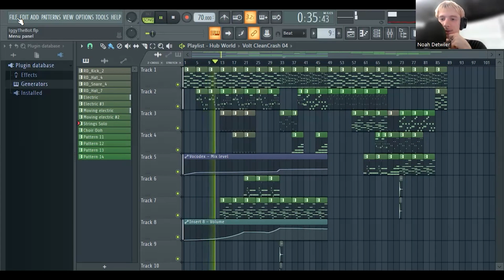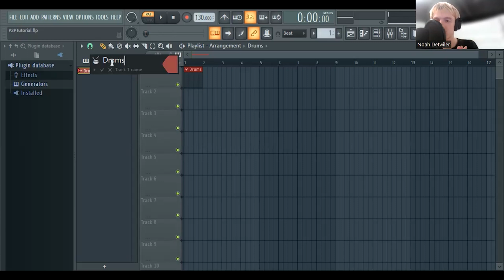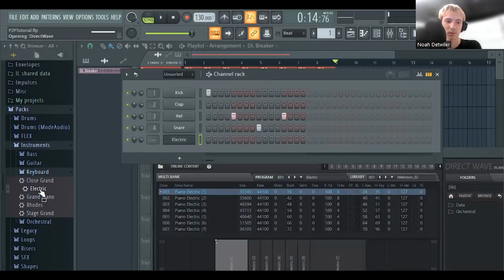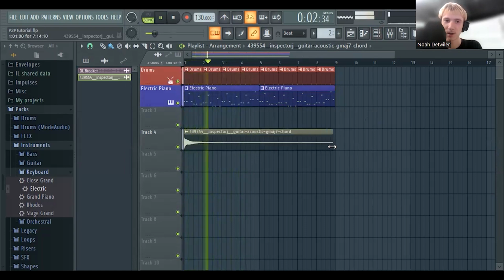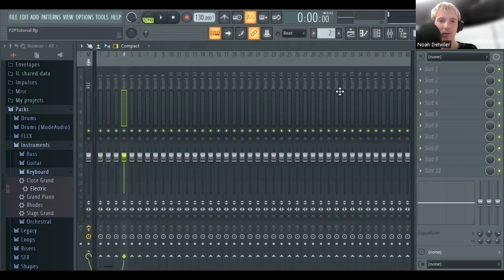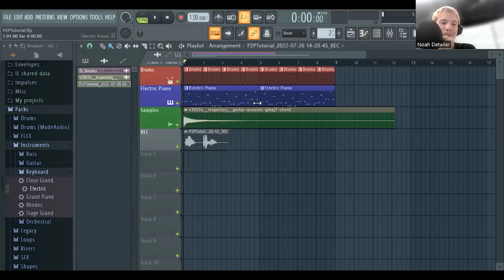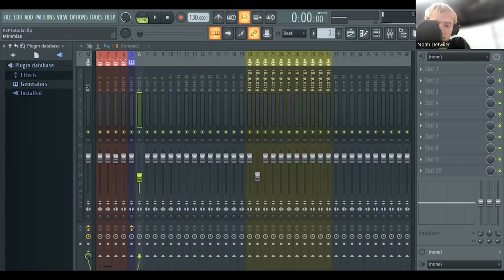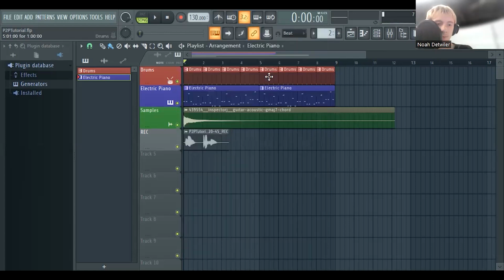P2P: Fruity Loops Studio x Video Game Sound Design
Does your game sound empty? Fill your game with sound! Learn the basics of sound design and create a game worthy soundscape using Fruity Loops DAW. We strongly recommend you attend this workshop in person; a Zoom link will be available for virtual participants and for recording.

Workshop difficulty: Beginner/Intermediate

Learning Futures Studio Associates are invited to join us for P2P (Peer to Peer) Workshop, an upskilling series led by LFS associates for their peers. Learning Futures believes in a social network of learners, sharing knowledge and upskilling together to unlock their creative and technical fluency.